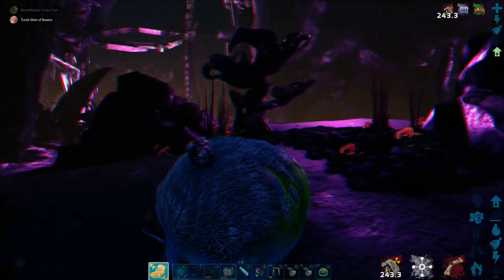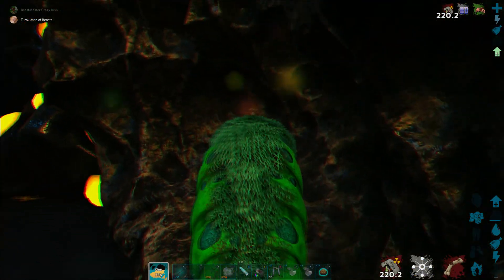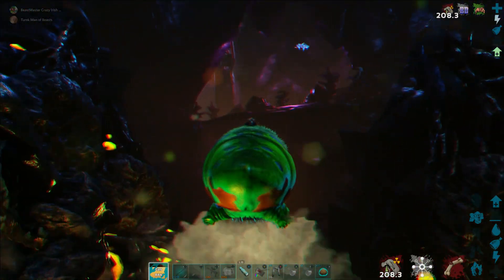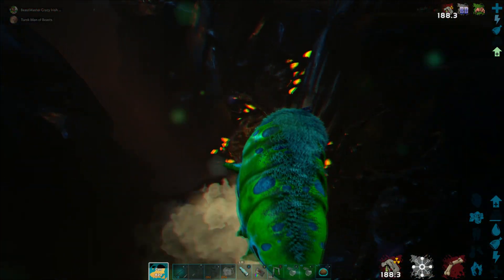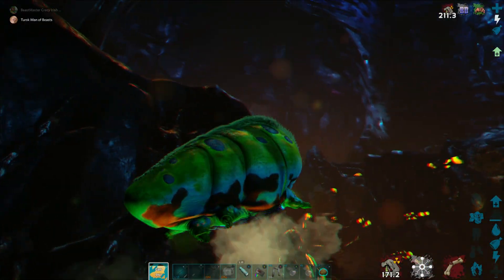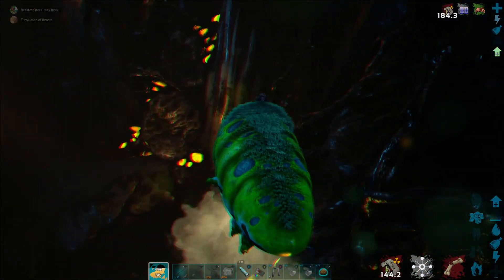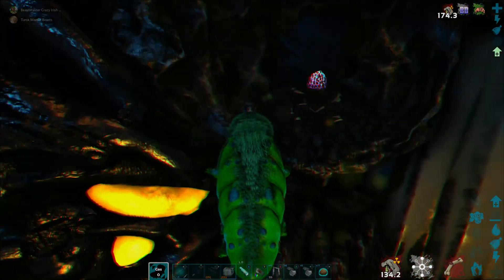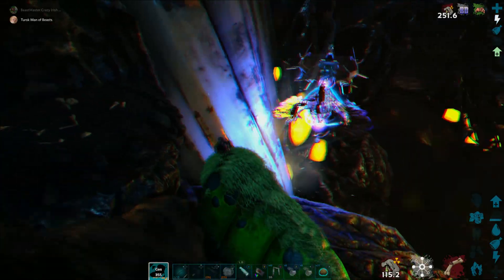easy eggs for noob